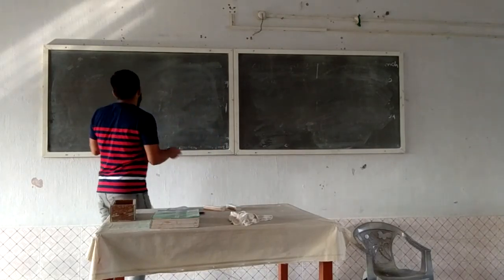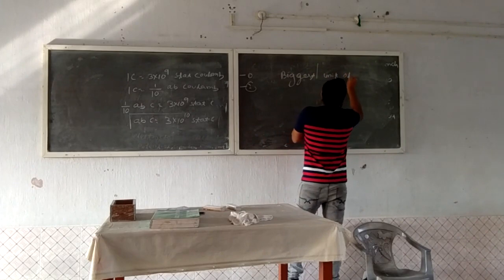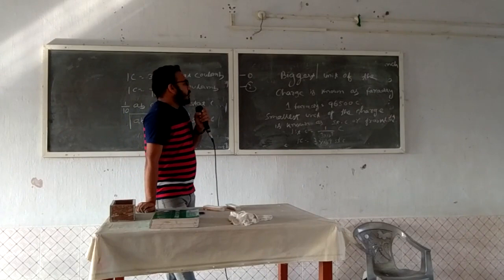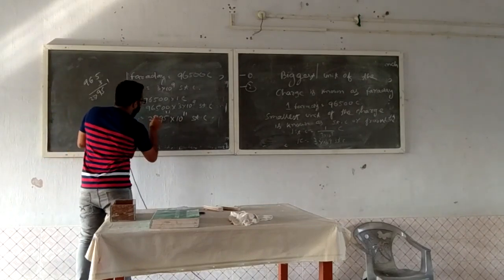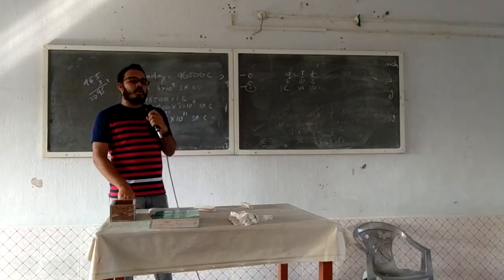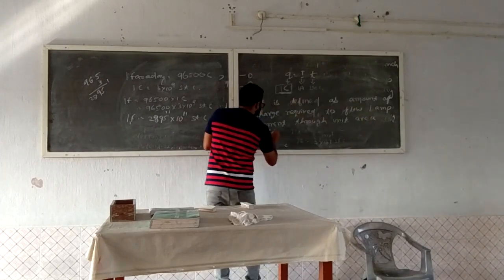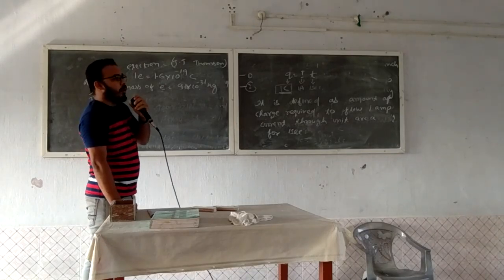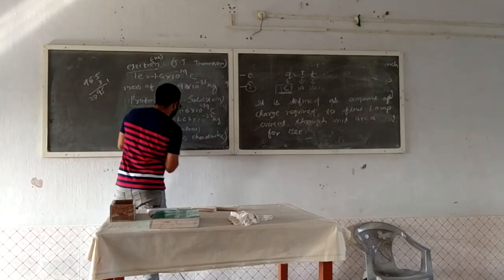PHYSICS 2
Class by Haraprasanna Sir.